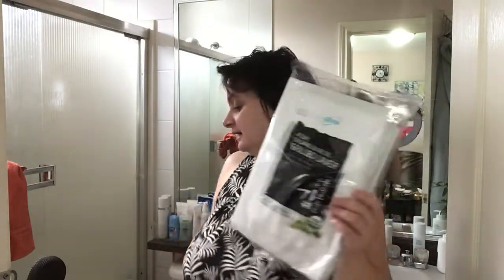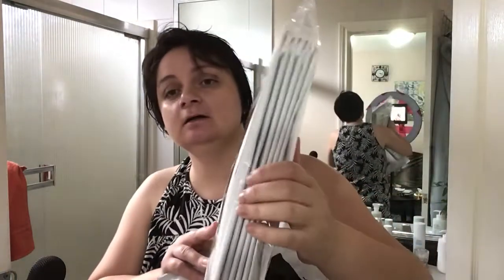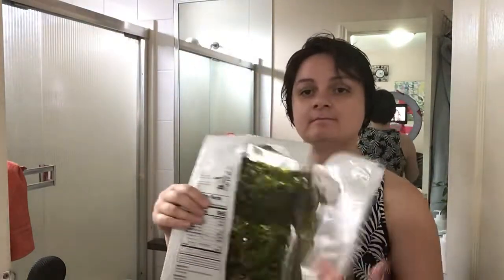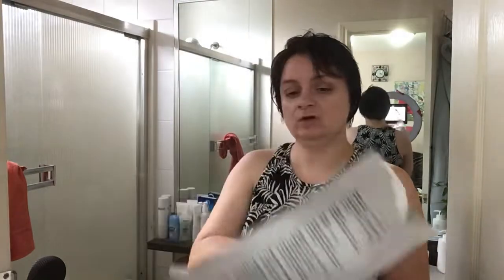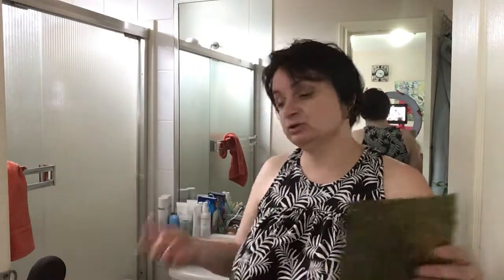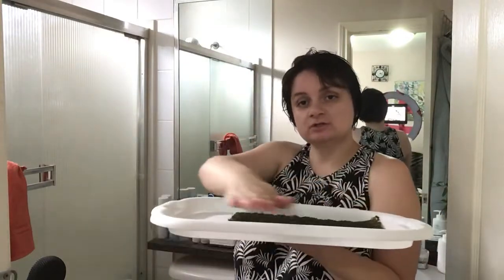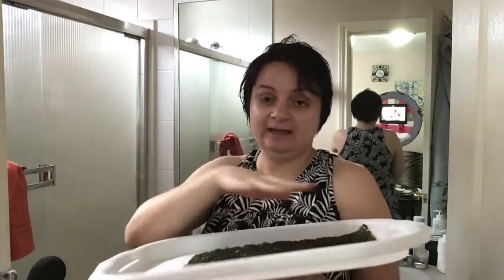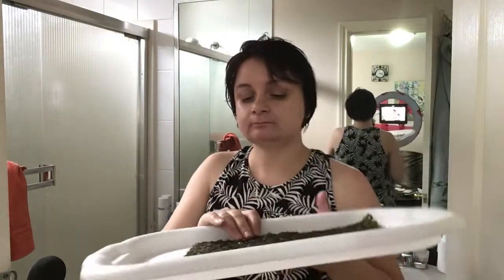Atomy Grilled Laver by Tatiana AtomyXXII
Tatiana is sharing new way of using Atomy seaweed. Make professional SPA at your home.